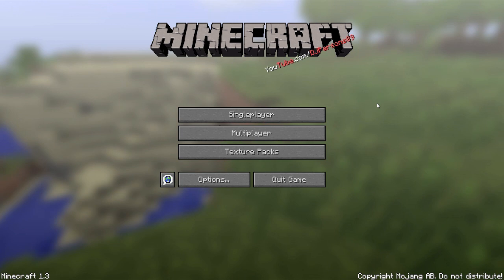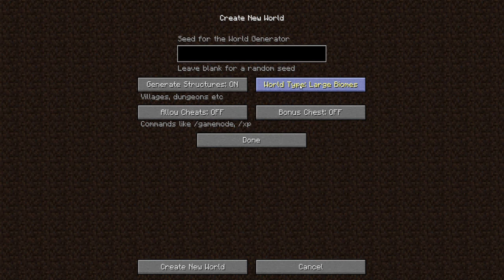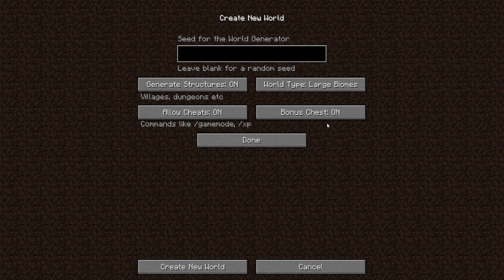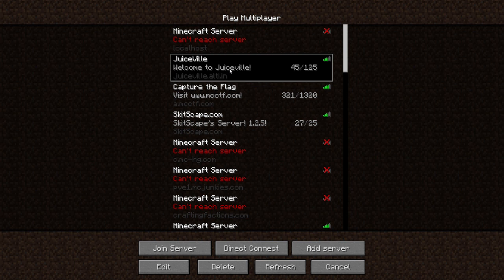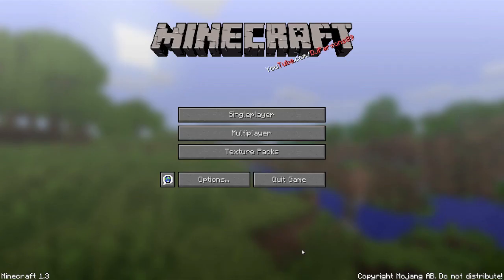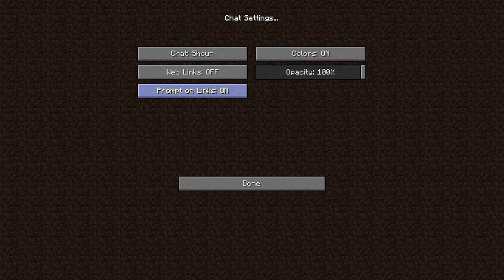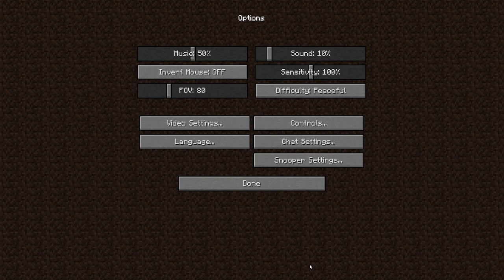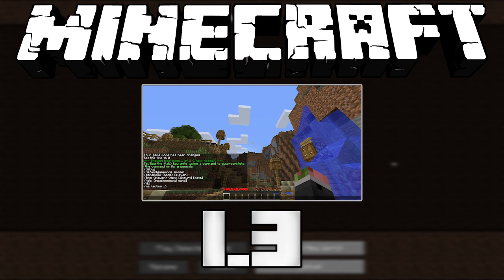MINECRAFT 1.3 - "Menu"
Tags -
yt:quality=high minecraft djparsons89 dj parsons 89 1.2.5 batman prototype dj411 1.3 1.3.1 update mojang jeb dinnerbone chimneyswift11 antvenom jcvsmc minecraft daily BebopVox CraftedMovie bonus chest single player commands editable books book quill written book silk touch chat options cocoa bean plants wooden planks name names large biomes sandstone stairs gravel desert temple jungle temple enderchest emerald ore trading trade creative survival monster egg tripwire block of emarald